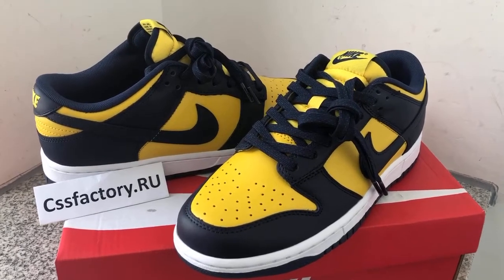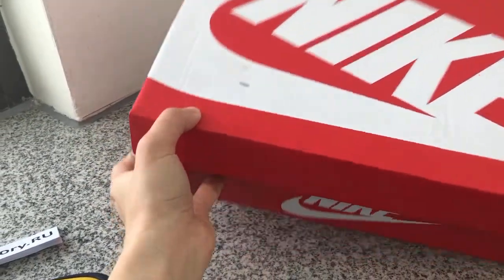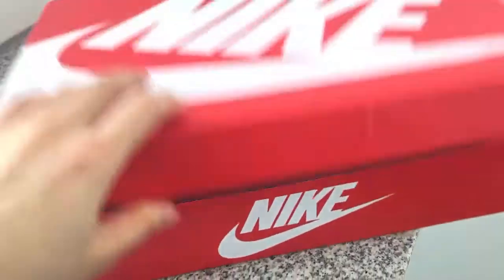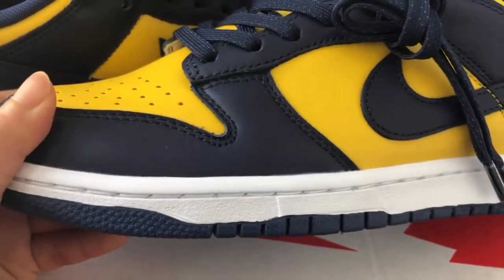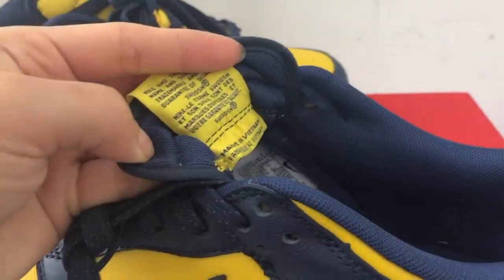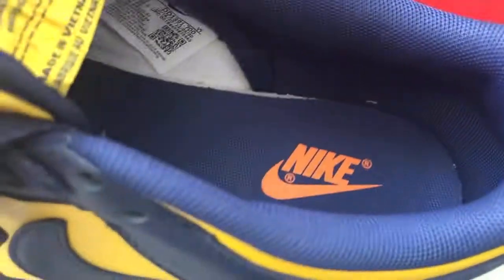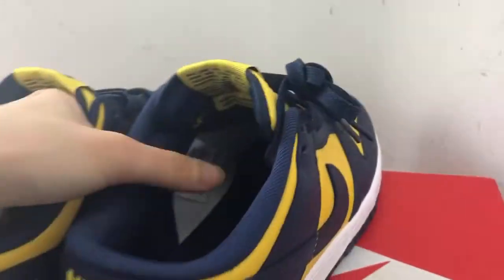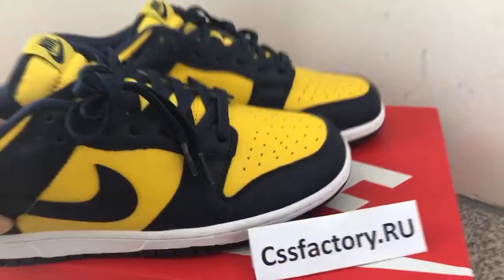PK God Nike sb dunk low michigan With real materials Ready To Ship From Cssfactory.ru